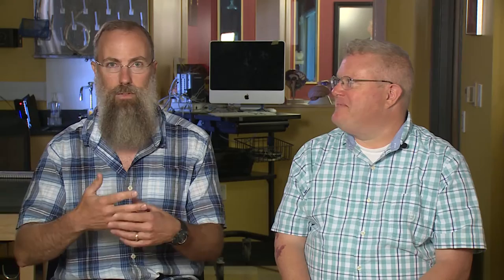Boback & Zwemer's In-Depth Discussion on Boa Constrictor Research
Learn more about the ground-breaking boa constrictor research at Dickinson College. Biology professors Scott Boback and Chuck Zwemer, along with three students, busted a popular theory that boa constrictors kill their prey via suffocation. Recent data discovered by the Dickinson team proves that theory incorrect, uncovering a different way these snakes cause death. In this video, Boback and Zwemer detail the project from start to finish.